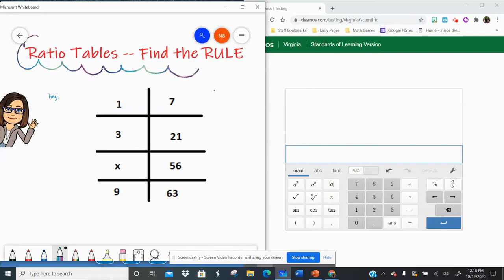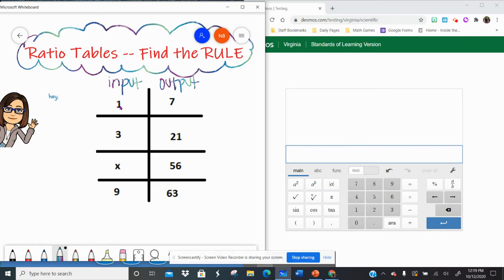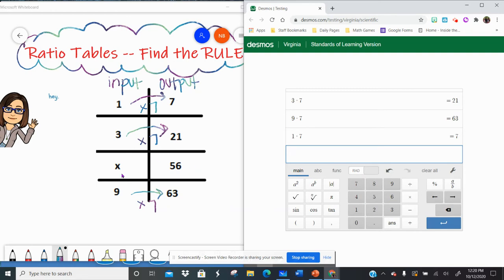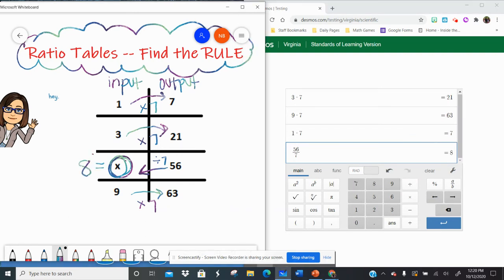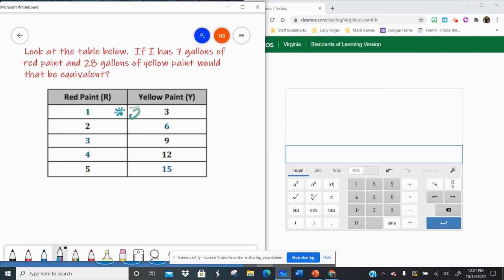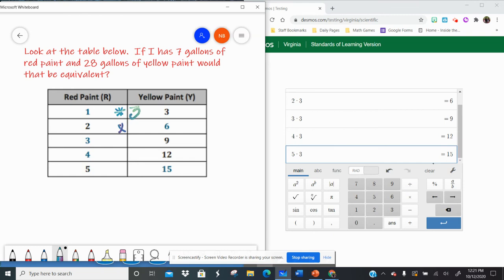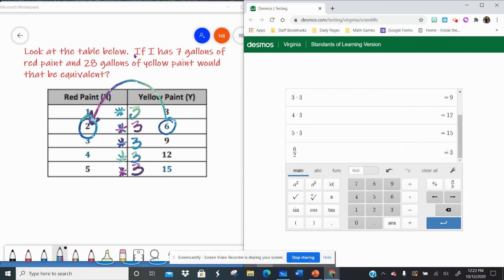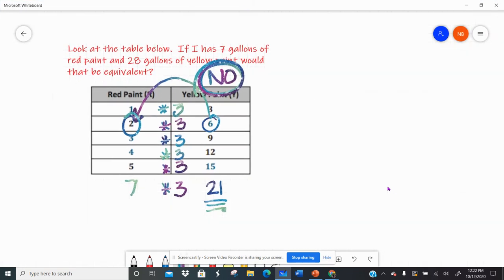RULE OF THE RATIO TABLE!